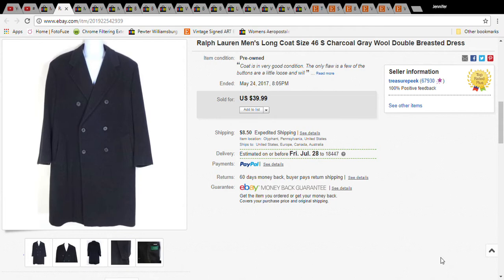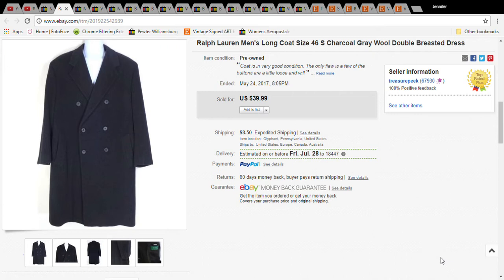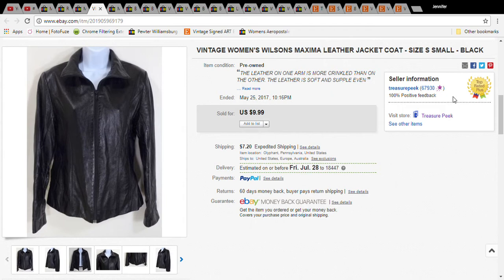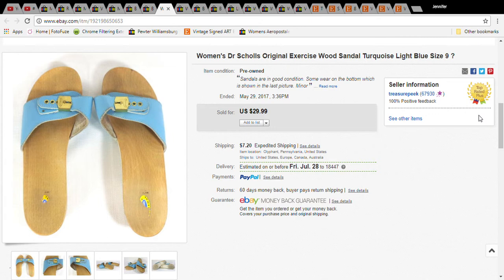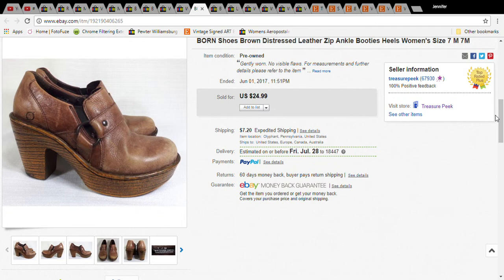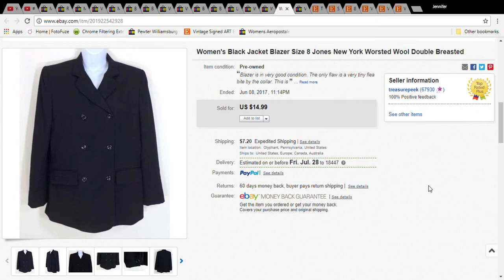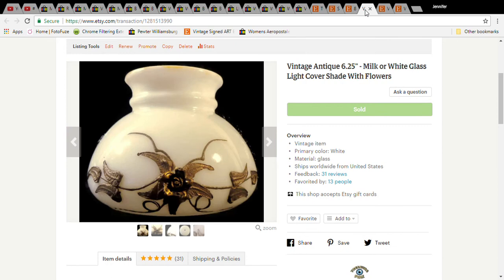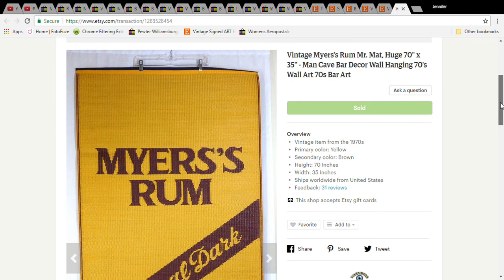#14 Ebay & Etsy sales update - 2017 haul from thrift stores, flea markets, garage & church sales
Here are some items I picked up at thrift stores, flea markets and church sales and sold on Ebay & Etsy